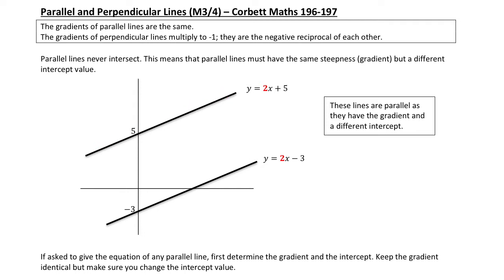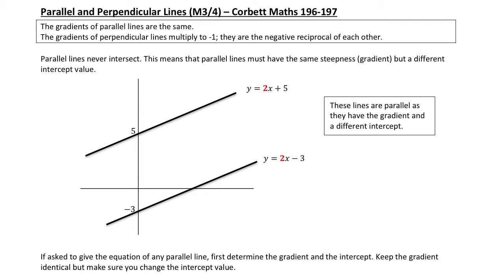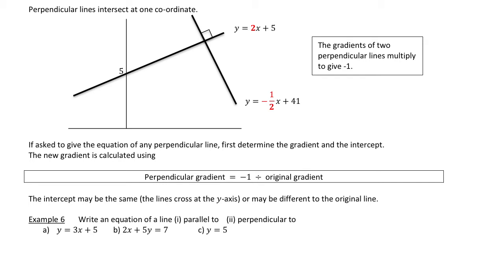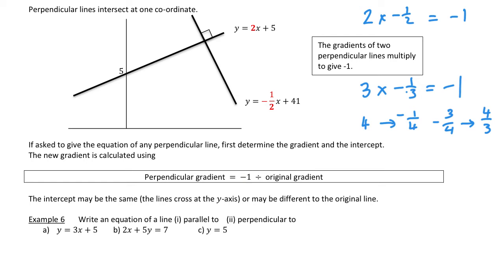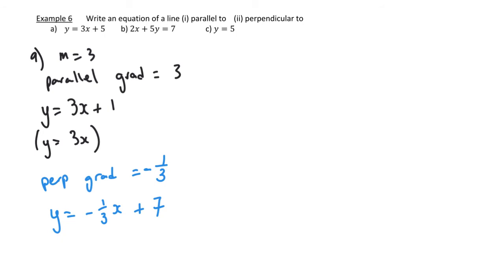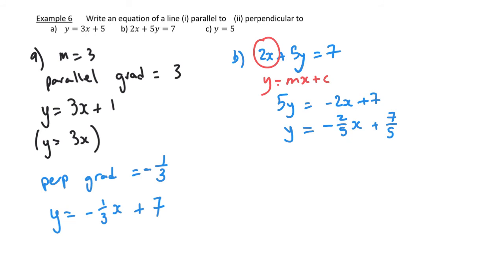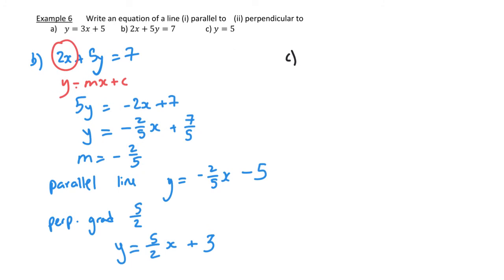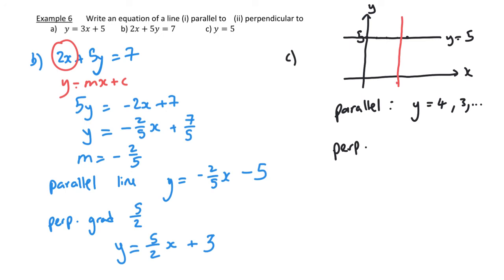M4 4.5 Parallel and Perpendicular lines